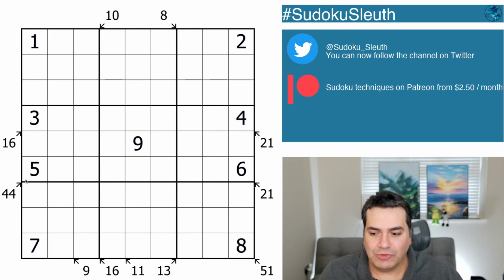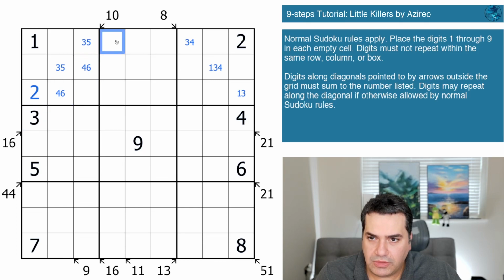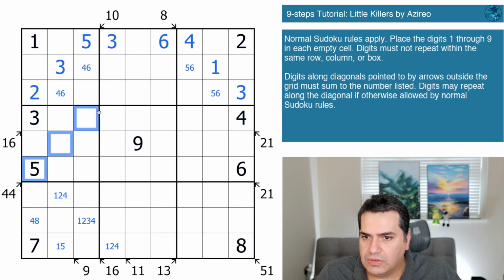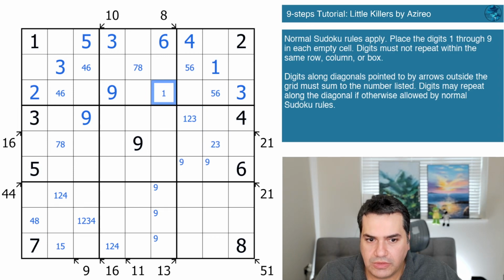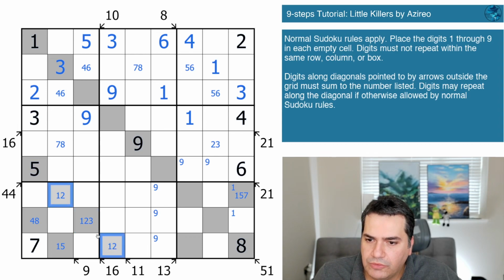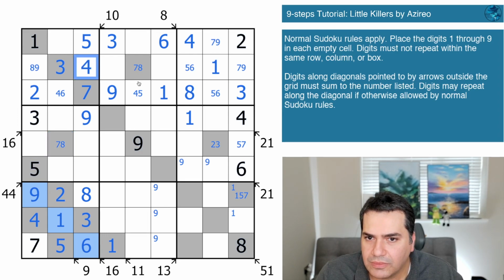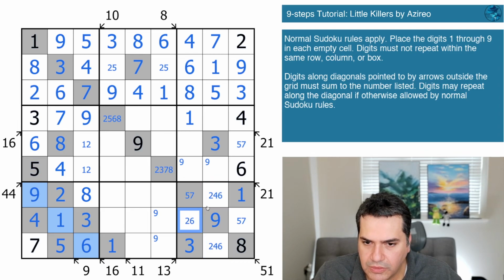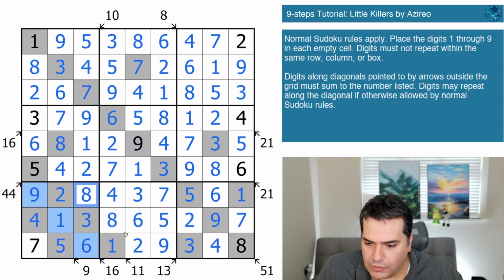9 Steps with Little Killer Cages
Today’s Puzzle:

Today's Sudoku is 9-steps Tutorial: Little Killers by Azireo, a puzzle that focuses entirely on little killer clues after yesterday's puzzle that featured them.

Digits along diagonals pointed to by arrows outside the grid must sum to the number listed. Digits may repeat along the diagonal if otherwise allowed by normal Sudoku rules.